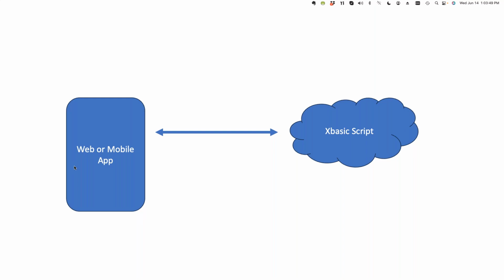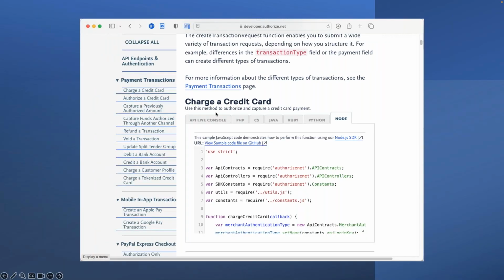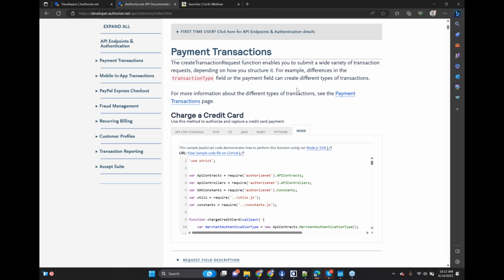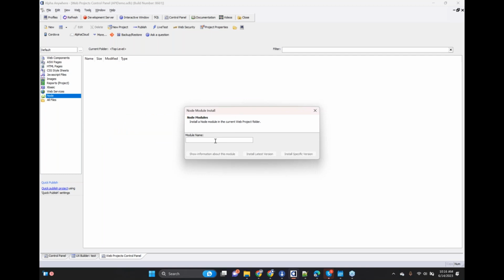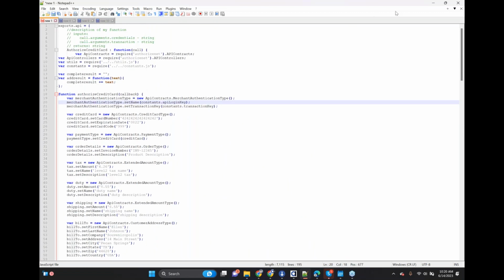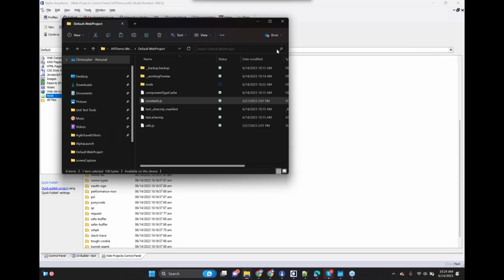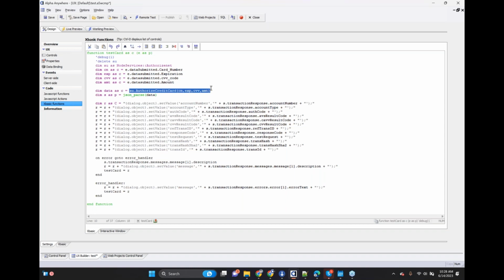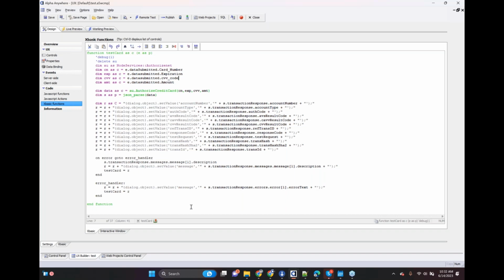Using Node js in AJAX Callbacks 2023 June 14